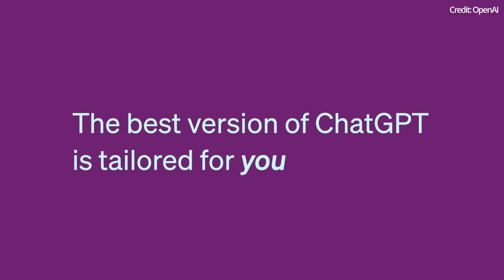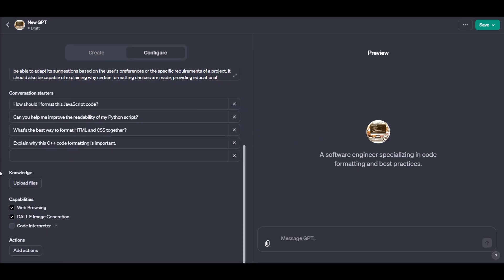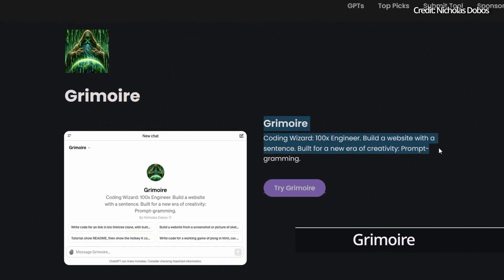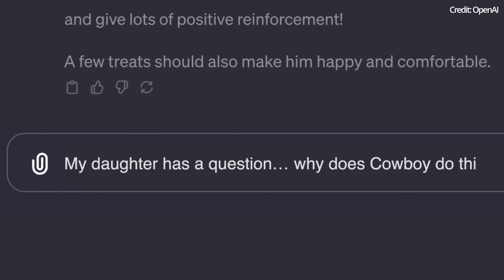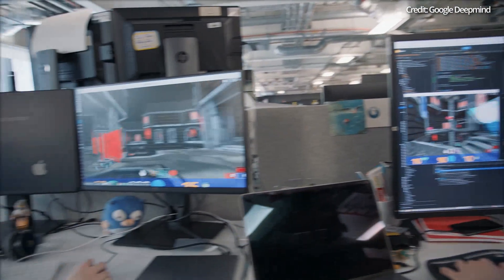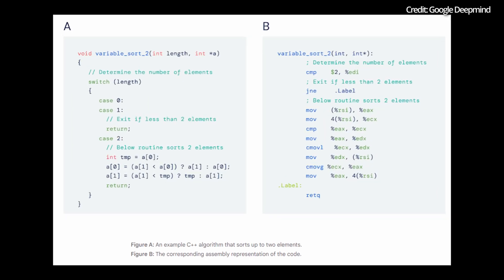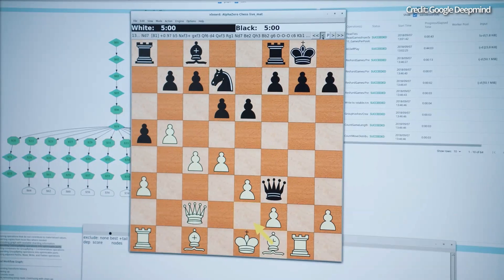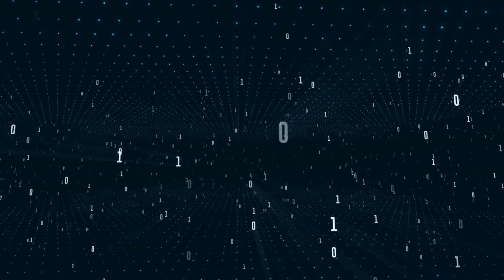OpenAI’s GPT Builder: 4 Step How To + Top 10 GPT AI Apps 2023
OpenAI's GPT Builder empowers anyone, regardless of coding expertise, to easily create and monetize custom GPT models through an easy, four-step process. Google DeepMind's AlphaDev represents a groundbreaking AI achievement, optimizing computer algorithms for efficiency and sustainability.

AI news timestamps:
0:00 OpenAI GPT Builder Step by Step
3:58 Google DeepMind AI AlphaDev